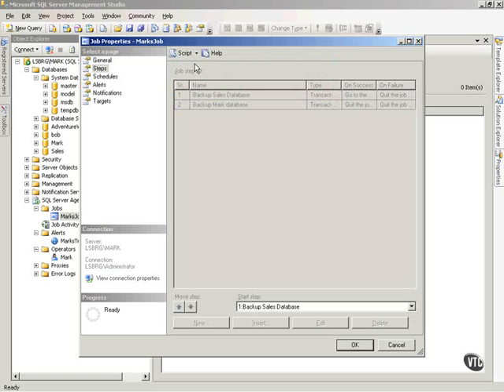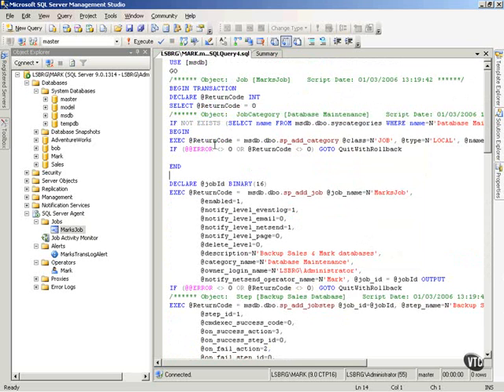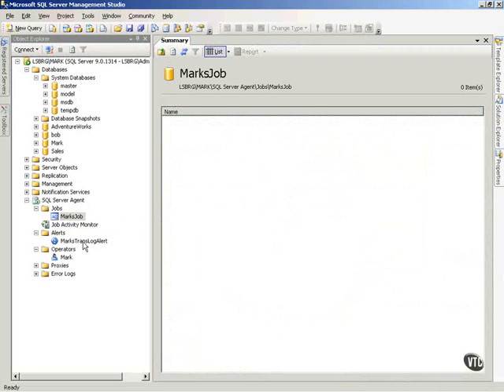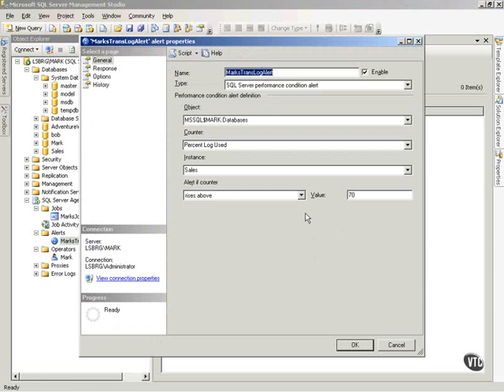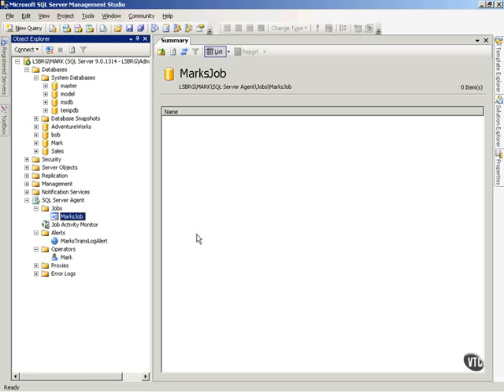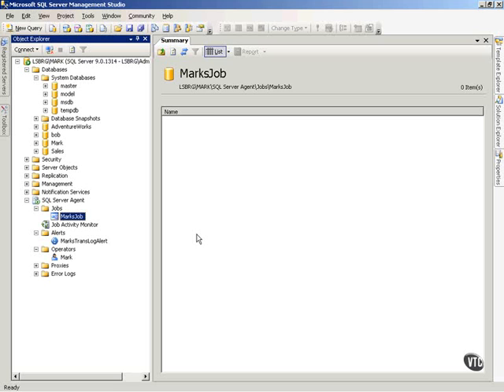Alert Considerations Lesson 10.7